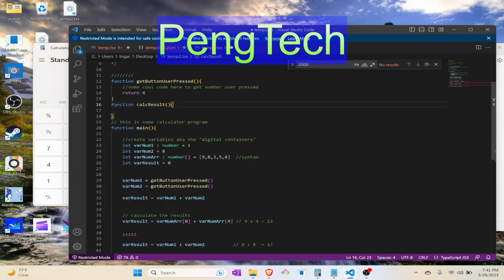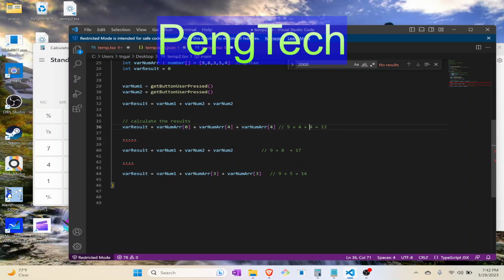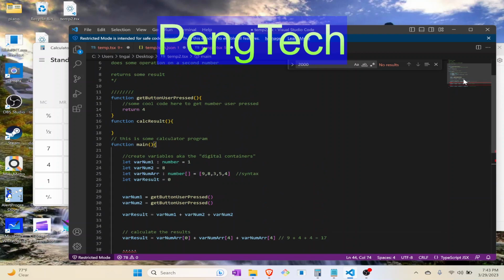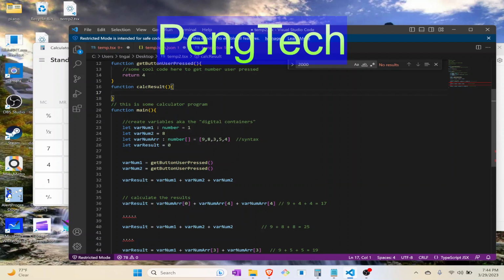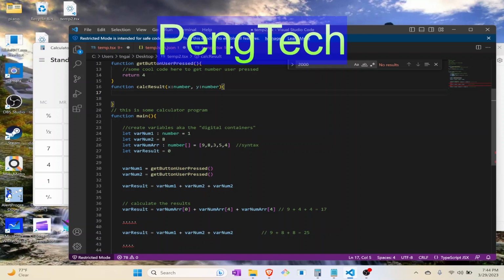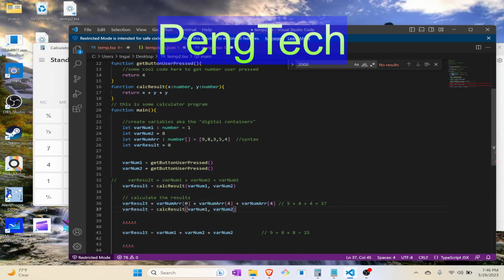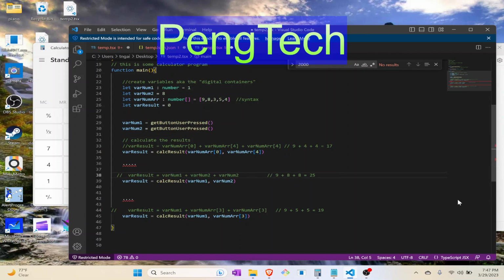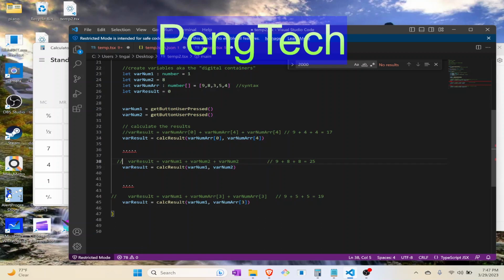06 What Are Functions Pt2